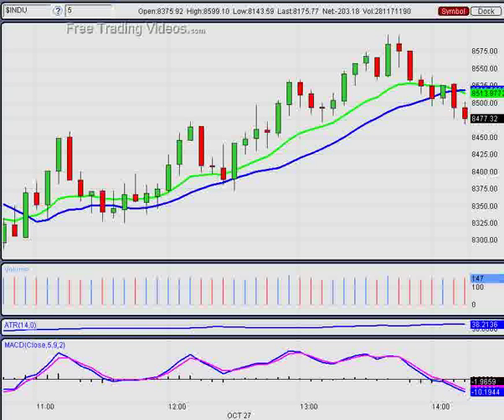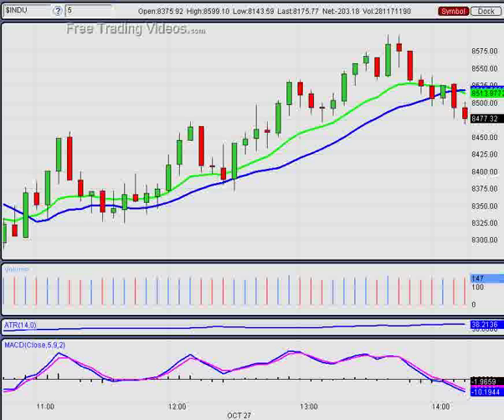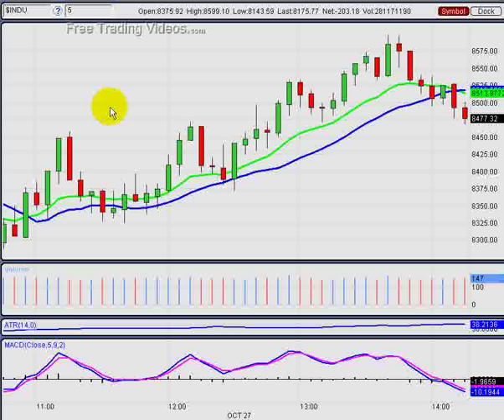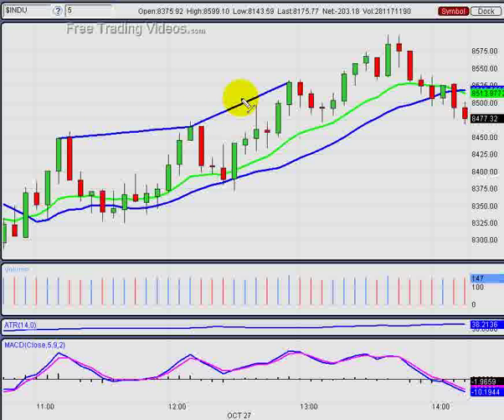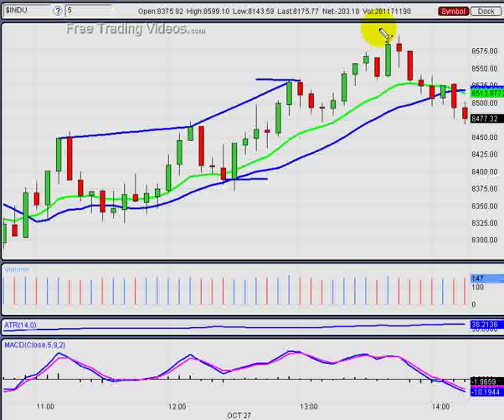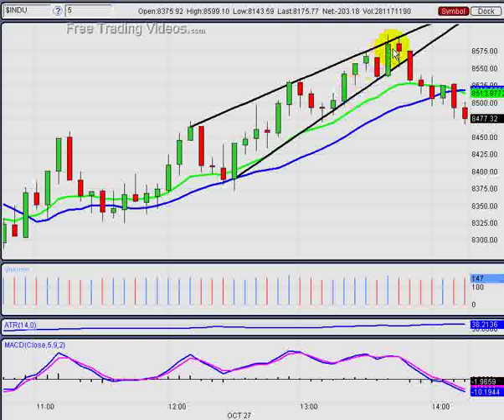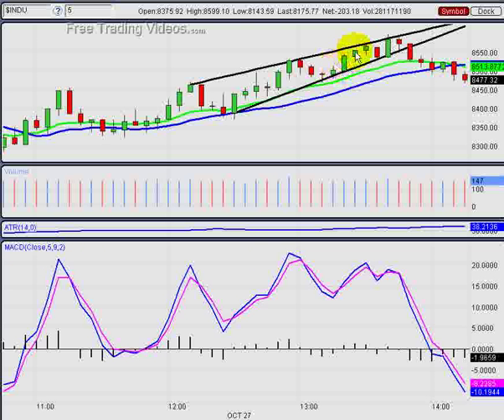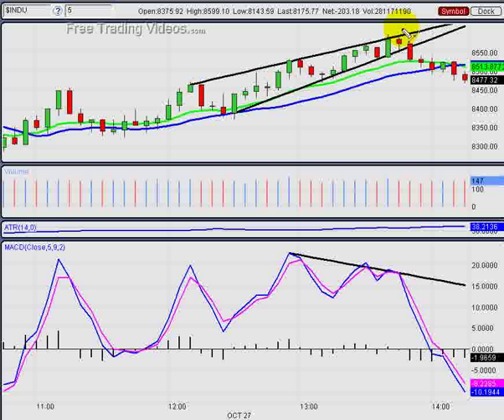Reading Momentum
Technical Analysis Education Video.